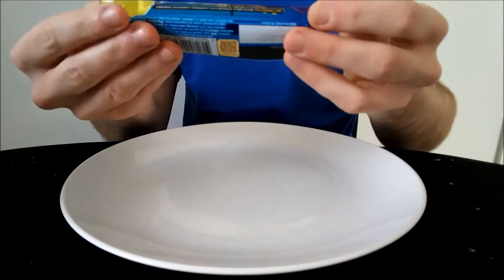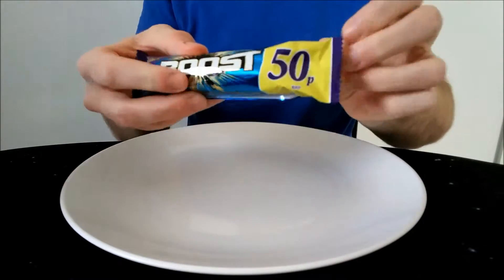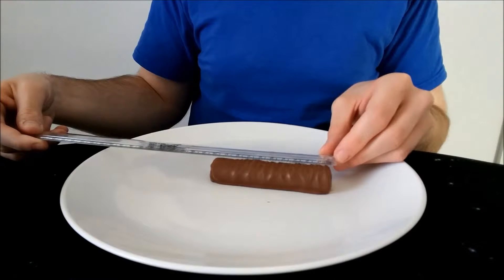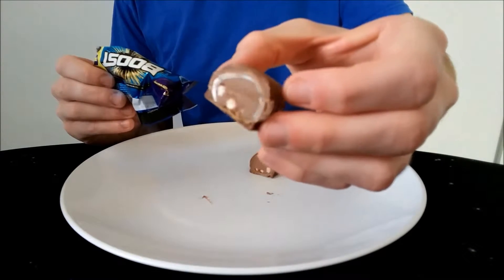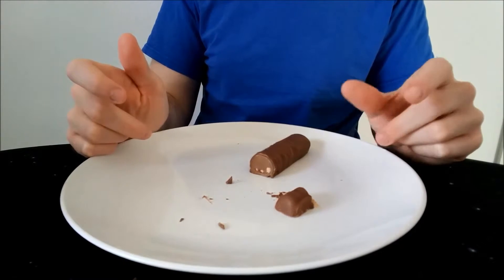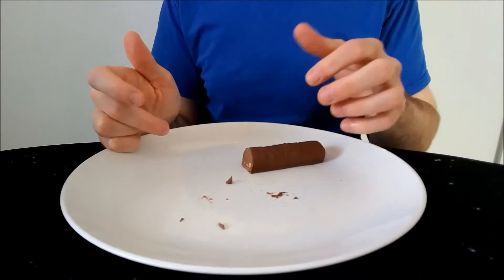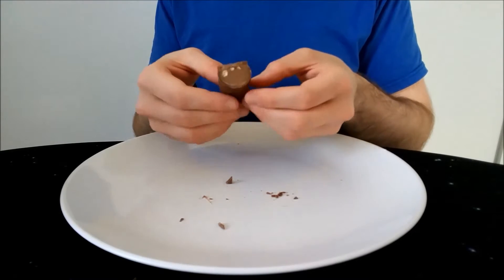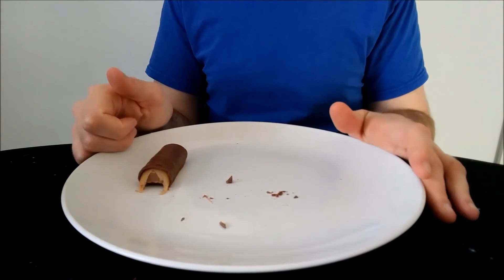Cadbury's Boost Review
Turns out the old added guarana was banned in the old Boost, so it's back to its original form...and this is where Chocolo Roberto delves deep to find out just how much of a Boost you truly get!

Intro 0:00
Opening 6:31
Tasting 12:36
Summary 18:35